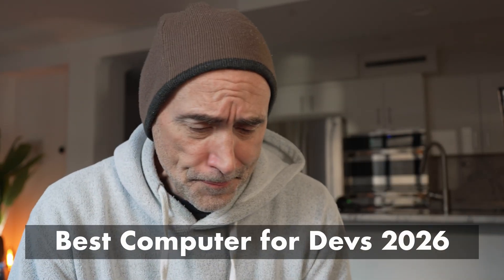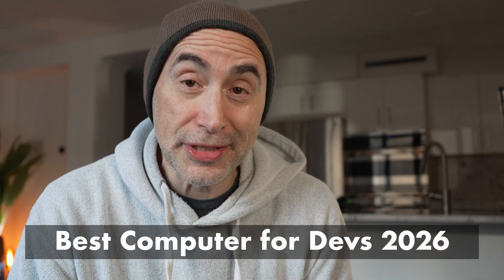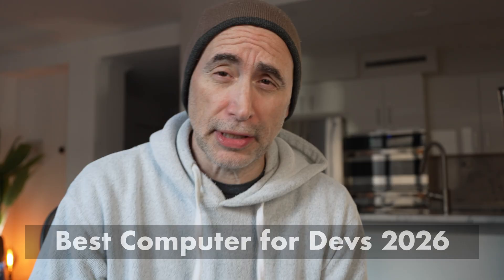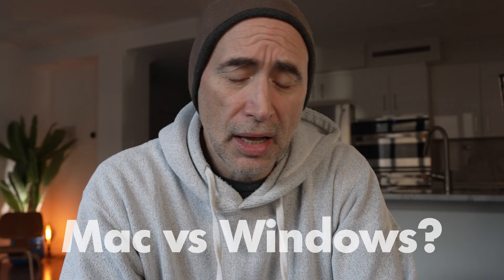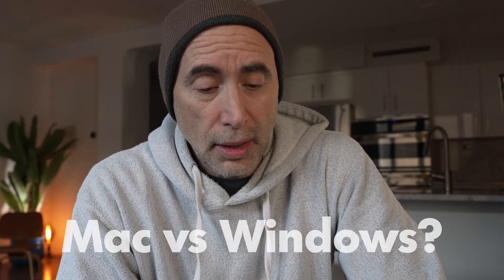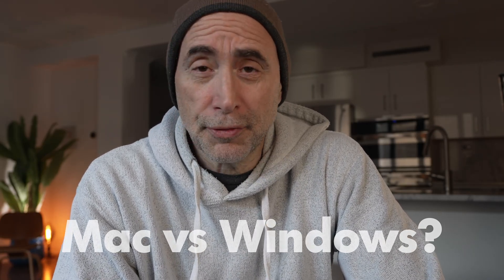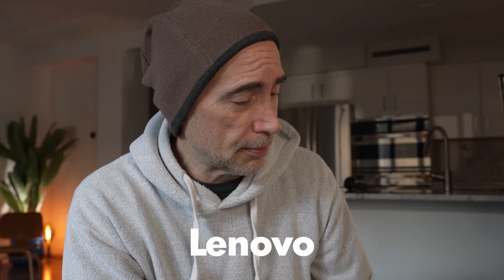Best Computer for Developers in 2026?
🔥 Developer Bootcamp & Mentoring Program — Start or level up your career with my proven training and personal mentoring:

💪 Fit Over 50 — Psychology-Based Fitness & Performance Program — Get leaner, stronger, and build lasting habits:

🚀 1-on-1 Mentoring & Consultations

💻 Popular Coding Courses
Python 3 Foundations & Certification:

Master the psychology of learning, habits, and performance — a must for developers and entrepreneurs: